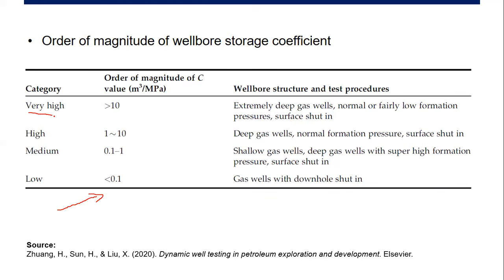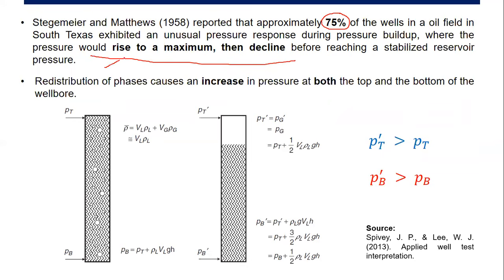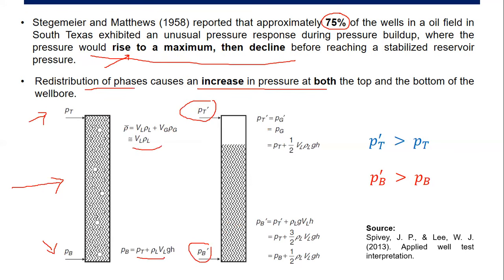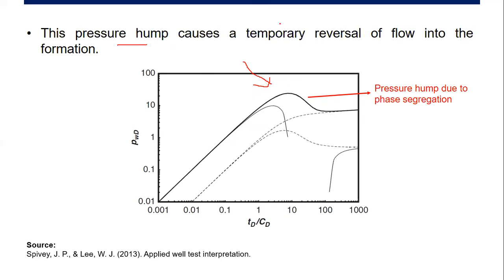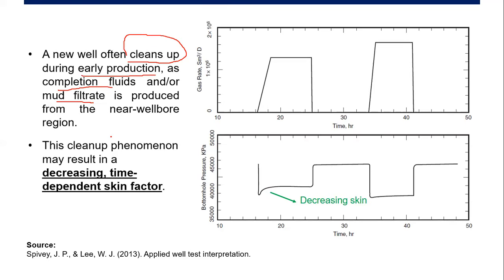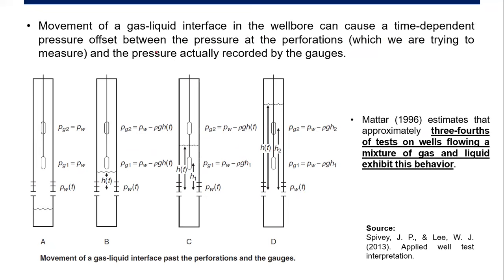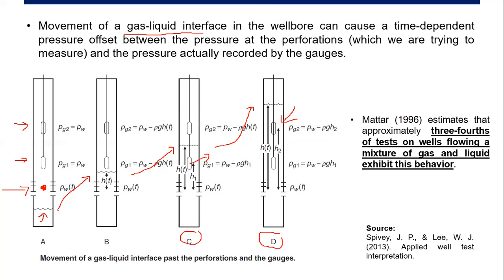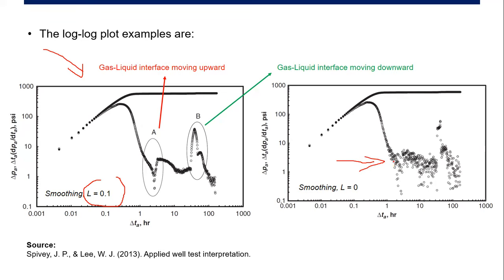Episode 6: 5 Things You Need to Know about Pressure Transient Analysis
5 Things You Need to Know about Pressure Transient Analysis